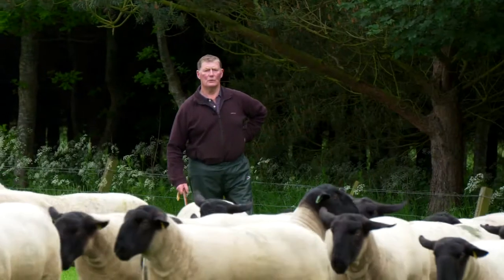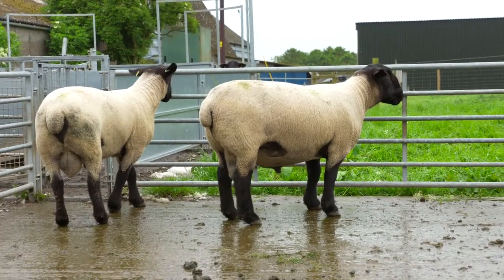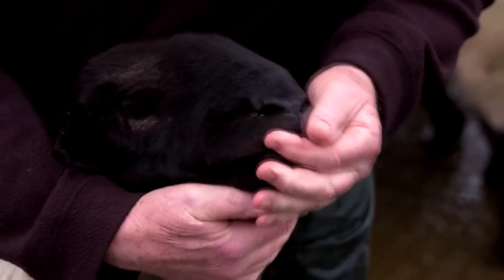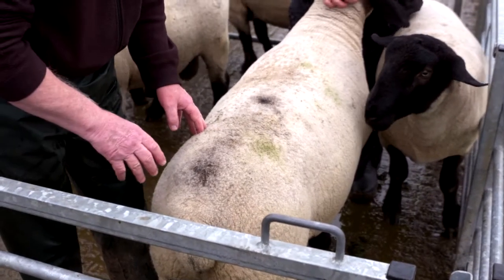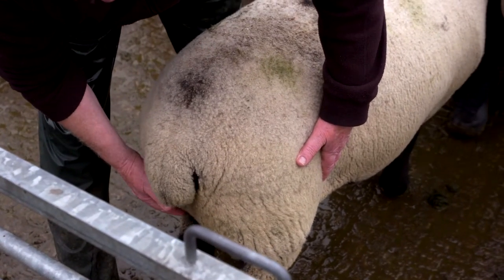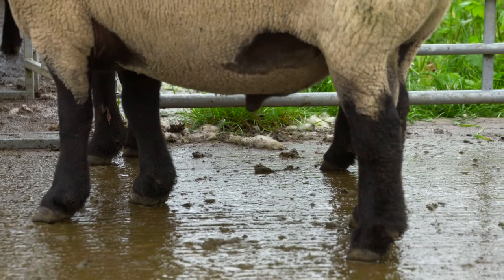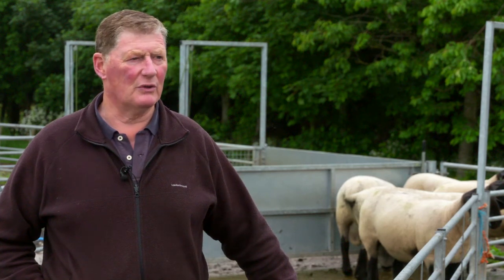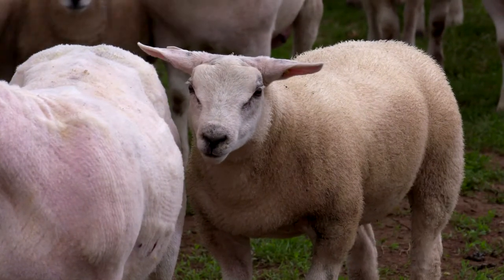Stockmanship and EBVs Have Role in Tup Selection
Here's the latest in a series of videos highlighting the role which both physical inspection and EBVs play when selecting tups. With tup sale season underway, QMS has produced a guide on how EBVs can be used to help breed better sheep. You can request a free copy by emailing us at or you can download a copy Many thanks to John Elliott of Roxburgh Mains near Kelso for his help with this video.